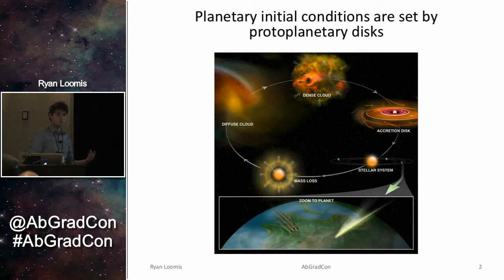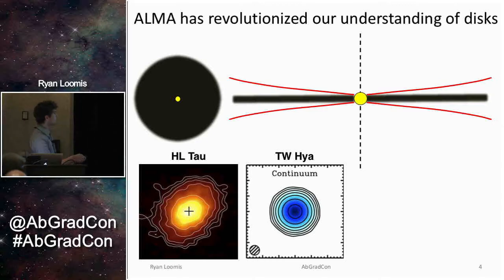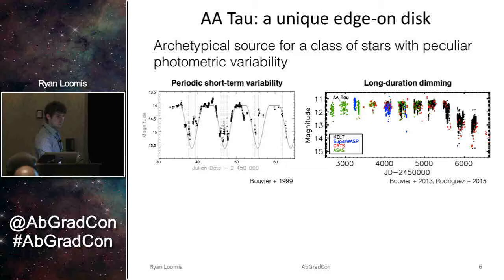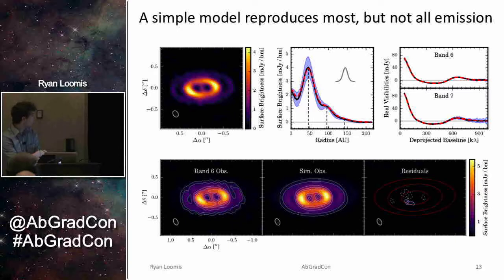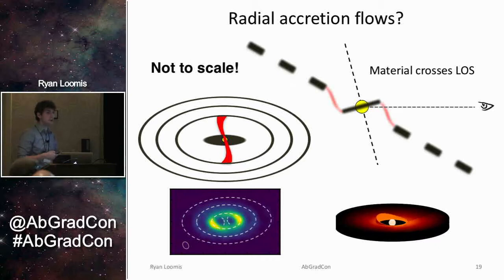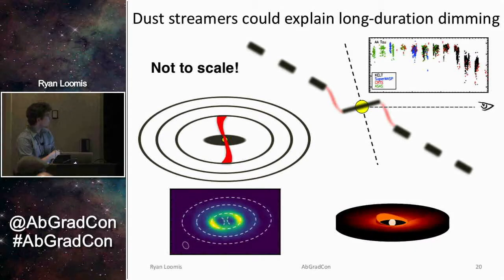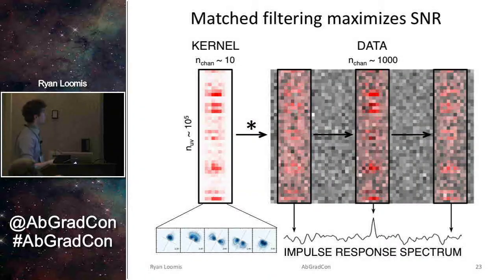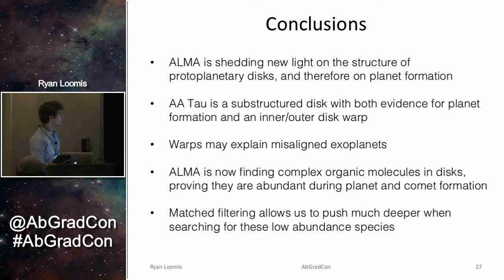AbGradCon 2017 - Day 1 - Ryan Loomis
Uncovering Dust Sub-structure and Chemical Complexity in Protoplanetary Disks
Presented by: Ryan Loomis

Since it is organized and attended by only graduate students, post docs, and select undergraduates (see below), AbGradCon is an ideal venue for the next generation of career astrobiologists to form bonds, share ideas, and discuss the issues that will shape the future of the field.